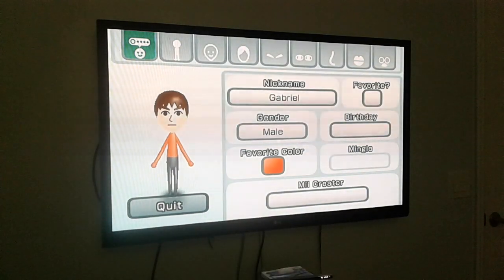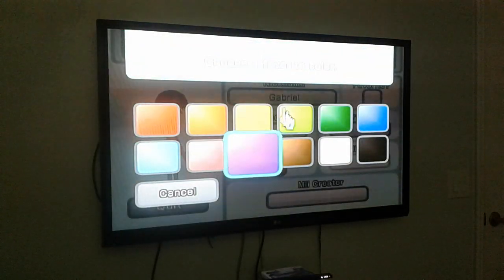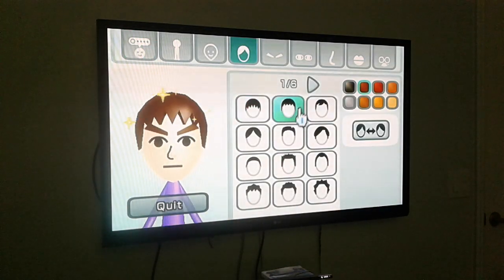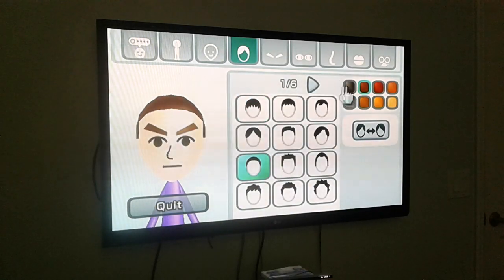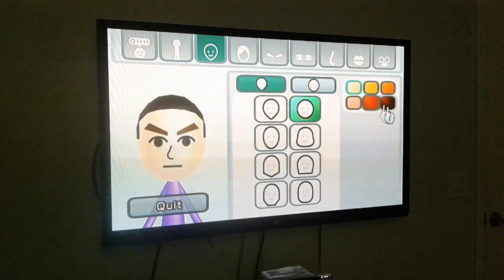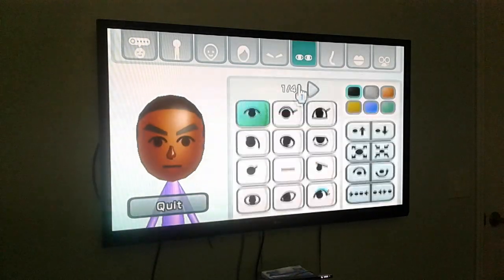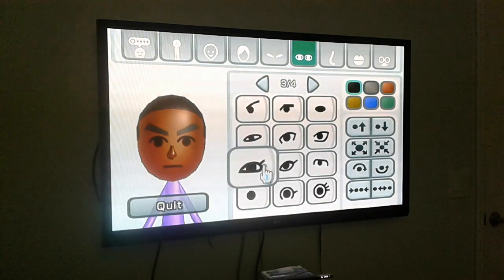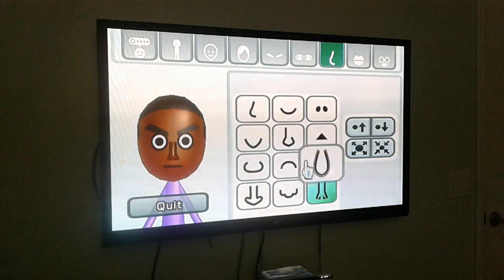Making Gabriel from blackout Gabriel